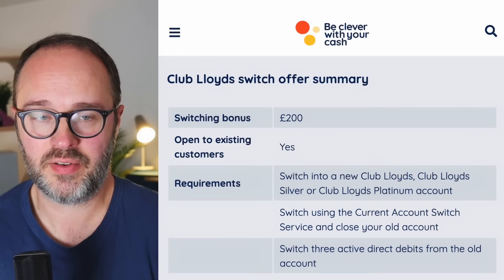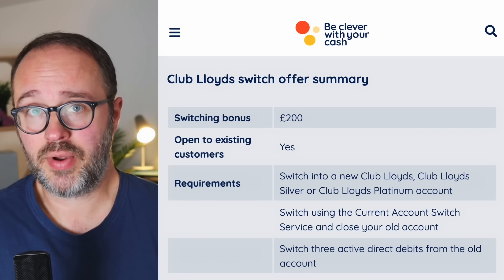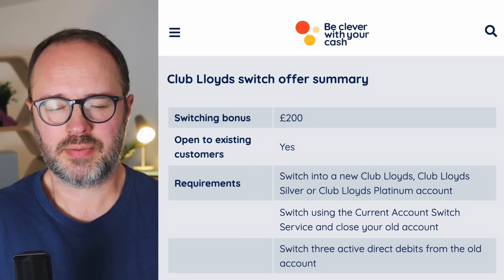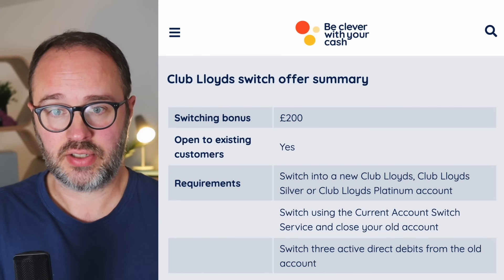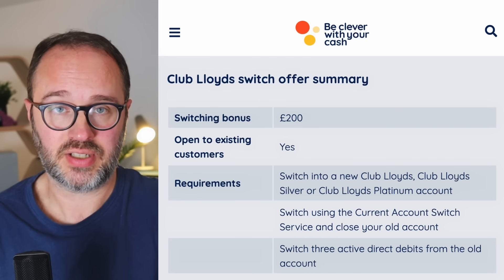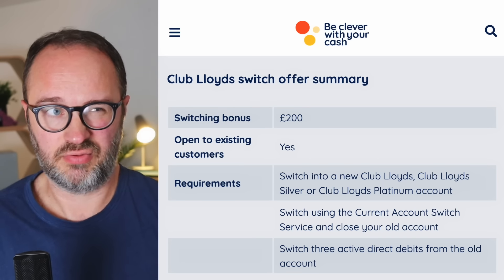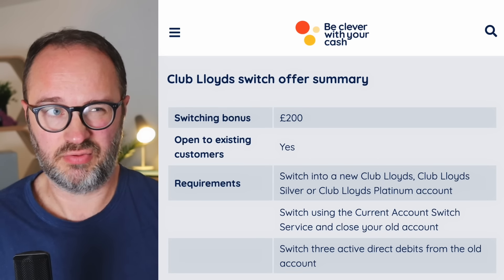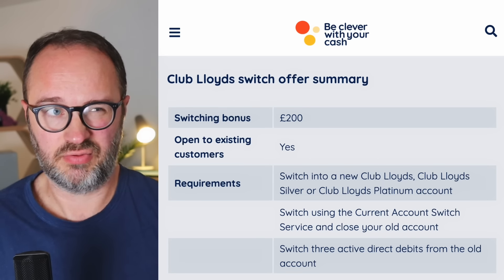£200 Lloyds Bank switch - Plus Club Lloyds perks & 6.25% (Oct 2024)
It's bank switching season and Lloyds are back with a big offer of £200 PLUS the Club Lloyd perks and regular saver. Andy's here to talk you through the deal and what you'll need to do to get the cash.

TIME STAMPS

00:00 Lloyds are back with a £200 bank switch offer
00:12 When does it start?
00:38 Who's eligible?
00:57 If you're a new customer
01:36 Existing customers without a Club Lloyds account
02:17 Existing Club Lloyds members
03:54 If you've already had money from Lloyds, Halifax or RBS
04:46 You have to use the current account switch service
05:11 3 Active direct debits are needed
06:07 How long will it take and when does it end?
06:38 Which Club Lloyds account is right for you?
08:08 the differences between the three accounts
10:29 The Lloyds 6.25% regular saver

MORE